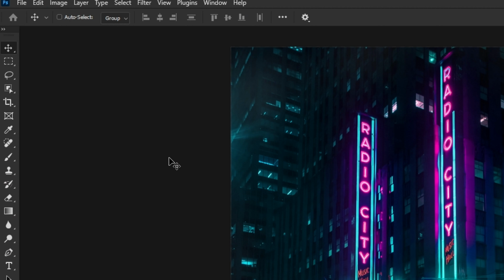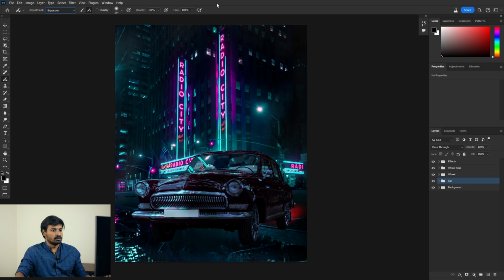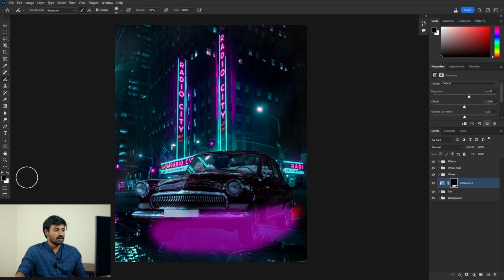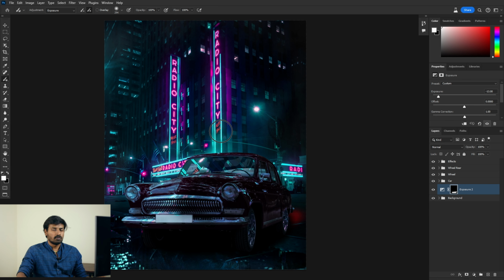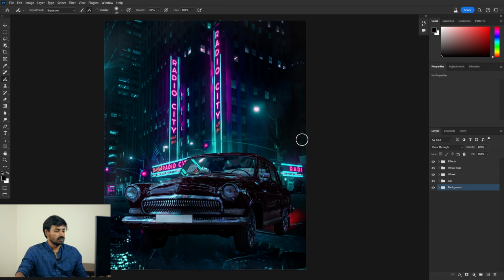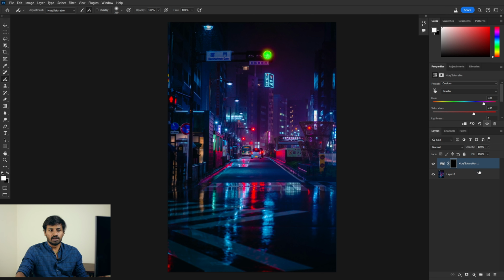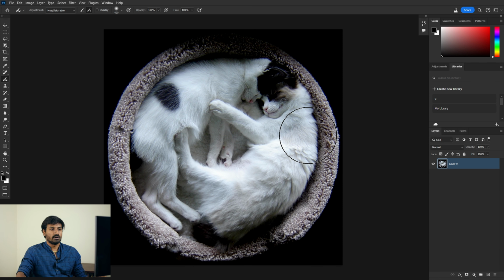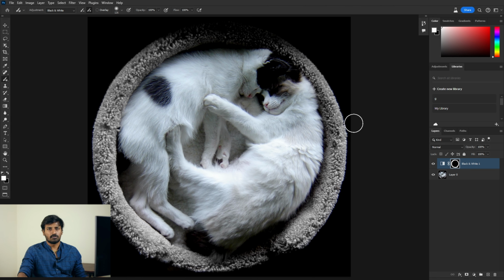New Adjustment Brush Tool - Photoshop!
Photoshop Tutorial Discover the Exciting New Adjustment Brush Tool in Photoshop: A Deep Dive into Its Functions and Beyond!